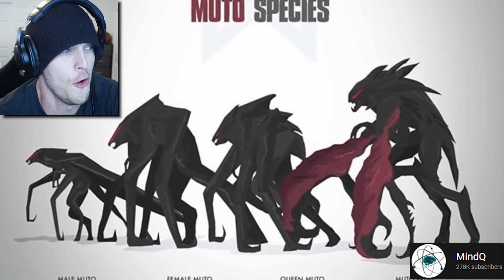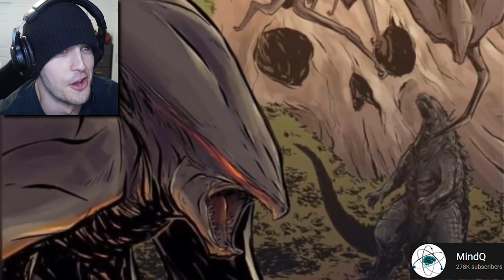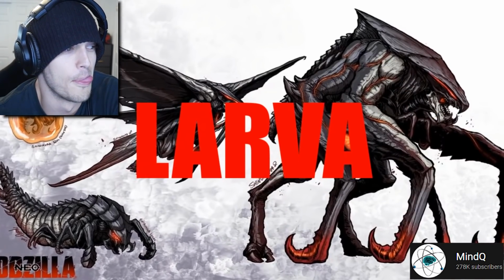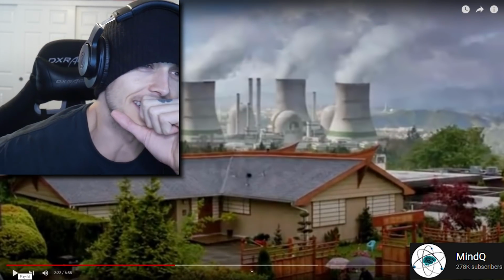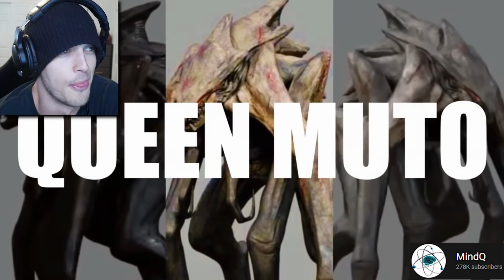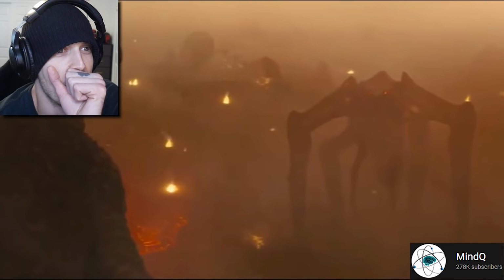Reacting To MUTO KAIJU EVOLUTION STAGES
Insane Godzilla Kaiju Evolution!

►Muto Art belongs to Joseph Chan!
►Parasite art belongs to Colin Shulver!